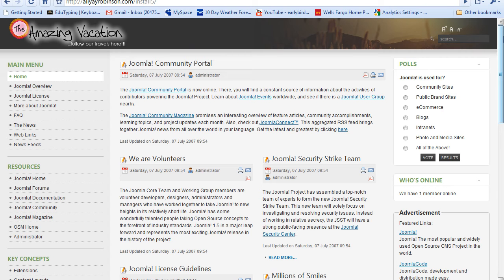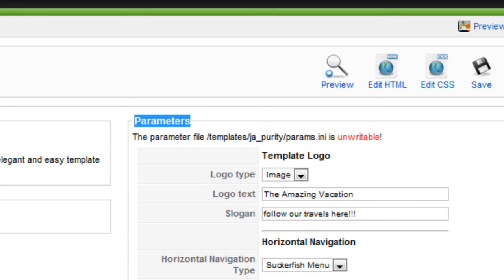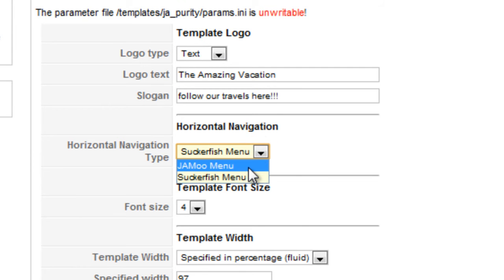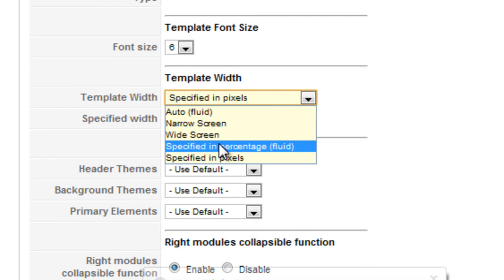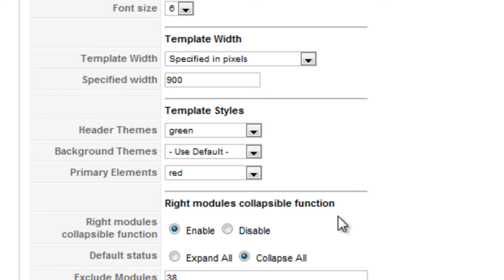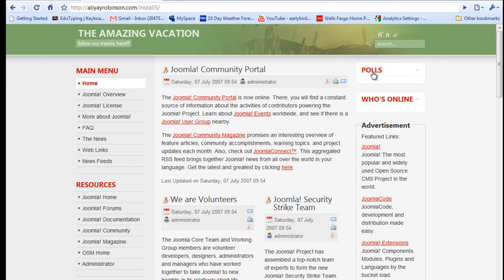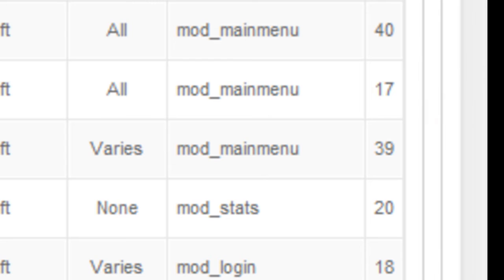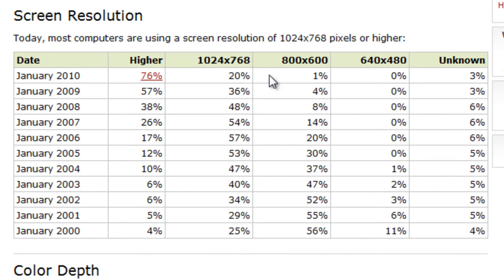Joomla!™ 1.5: Editing Parameters in JA Purity Template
This tutorial steps  you through how to find the parameters for a template and how to edit the parameters for the JA Purity template in Joomla!™ 1.5.  I also review how to look up display width size statistics on w3schools.com.